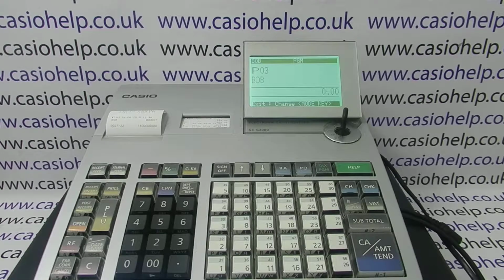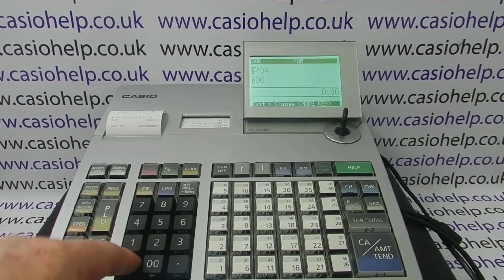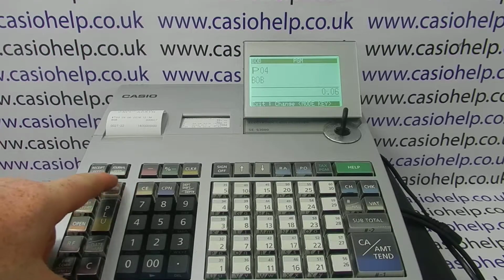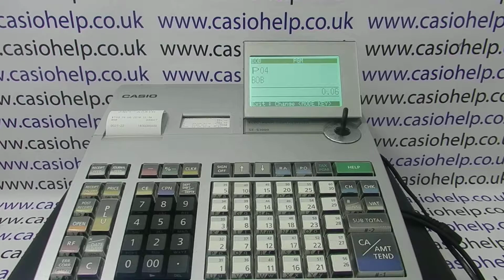How To Activate Advanced Cashier Assignment & Interrupt Function Casio SE-S3000 PCR-T2300 PCR-T2400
How to activate the advanced cashier assignment & interrupt function on the Casio SE-S3000, PCR-T2100, PCR-T2300 & PCR-T2400 cash registers.